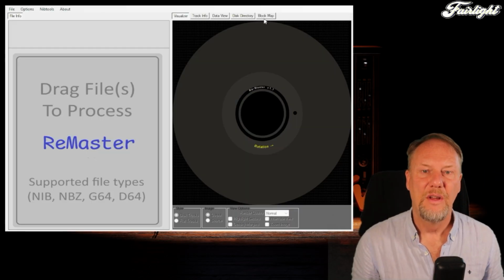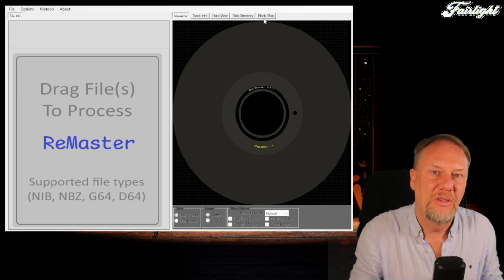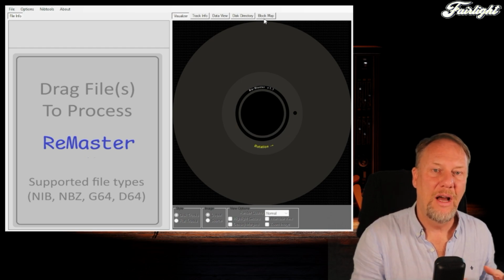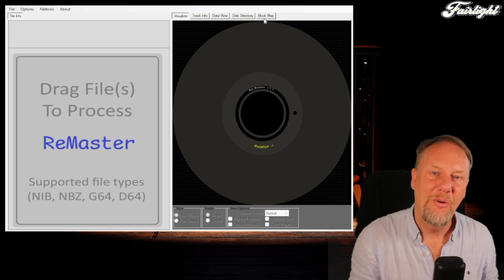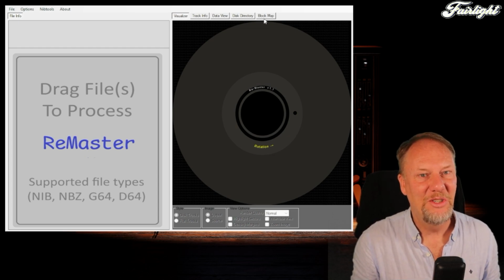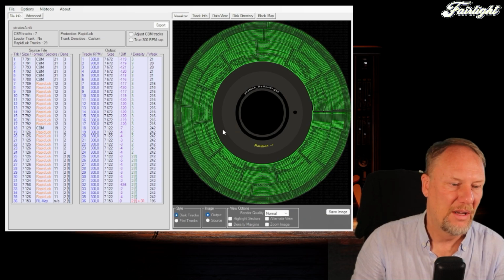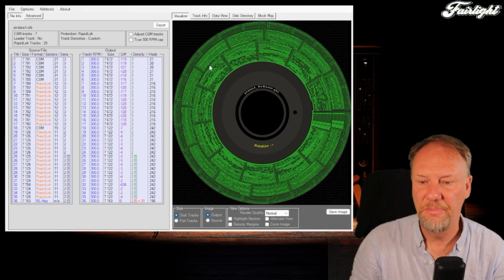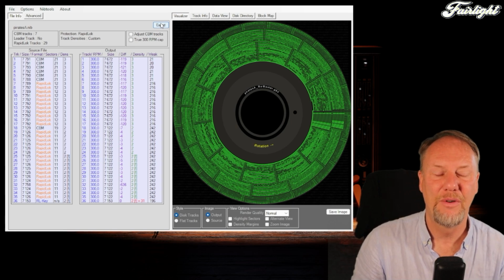FairLight TV #125, What's new in the C64 scene ?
Released 30/06/2025

Intro video:  Zo0lon
Video Edit: Zo0lon